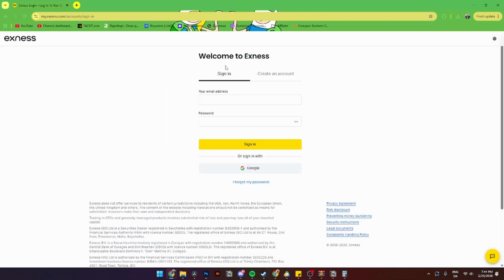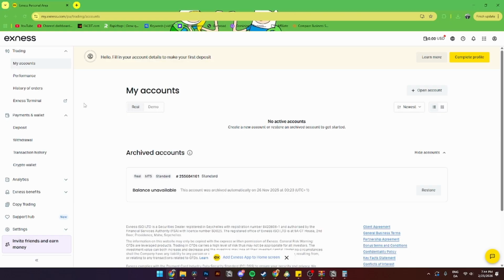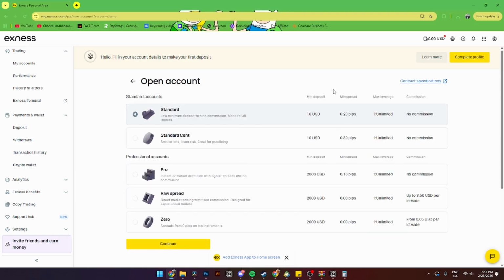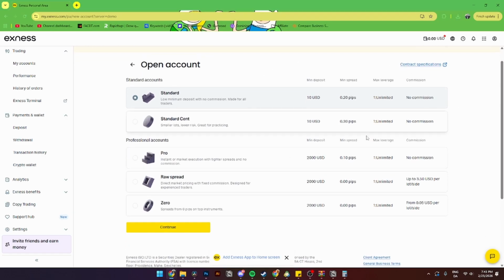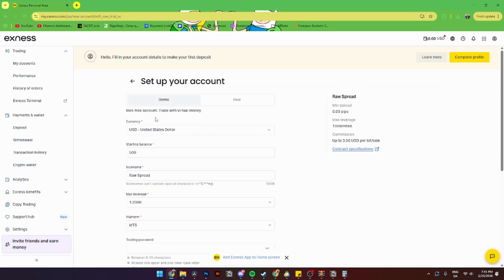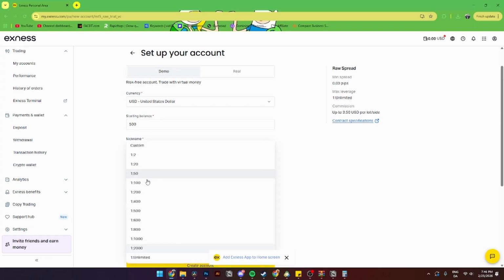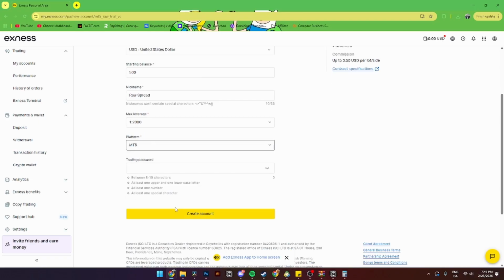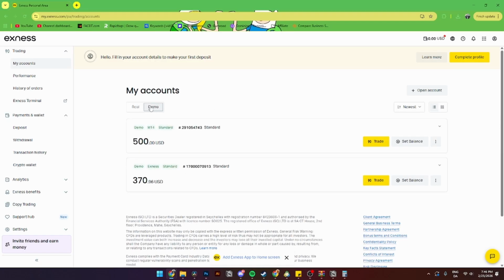How To Create Exness Raw Spread Account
In this video I will show you step by step how to create a Raw spread account on Exness. This guide was made so even beginners can learn how to Create Exness Raw Spread Account.